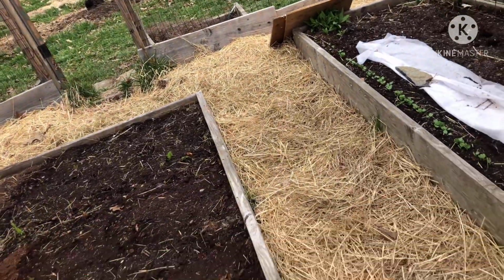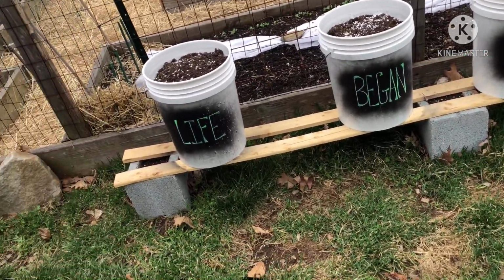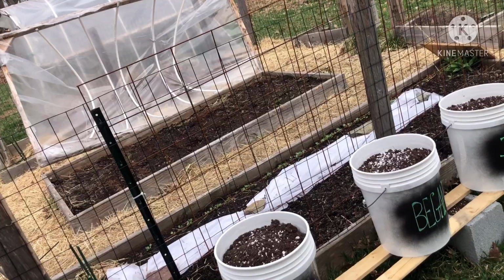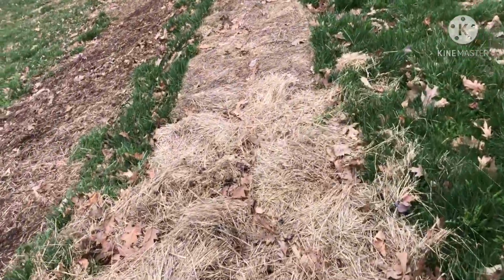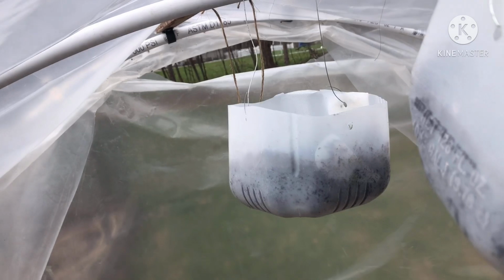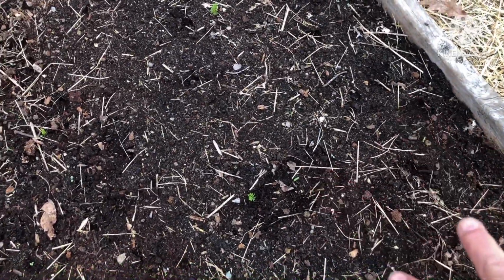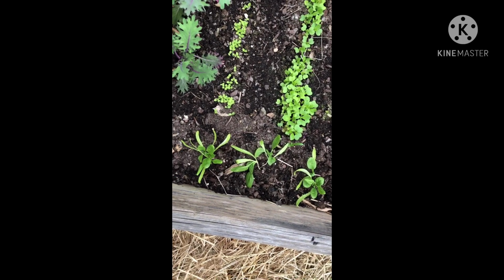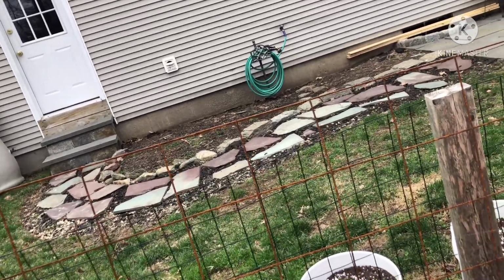Do You Wanna Build a Garden? Spring Garden Tour 2021 and Garden Design for Beginner Gardeners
This video is a Spring Garden Tour 2021 as well as a discussion of options for the beginner gardener - raised beds, cold frame gardening, containers, Ruth Stout garden beds and traditional in-ground beds. Come see what's growing so far in our homestead garden and in the hoop house!

The Ruth Stout gardening method is named after a garden writer from the 1950's who advocated for low-effort,  no till gardens using mulch to do the work of preparing garden beds. While they really need to be started a year in advance (and so new gardeners would need to opt for another plan while preparing a Ruth Stout), they are an excellent way of preparing any size or shape bed with little effort or expense.

An attractive and functional way to create a container garden will be featured as well as links to making seed tapes and sowing in water jugs. Happy Gardening!!